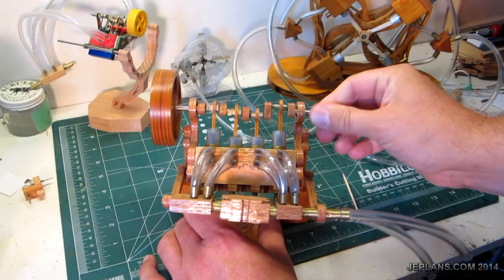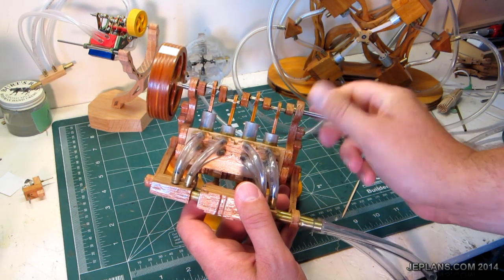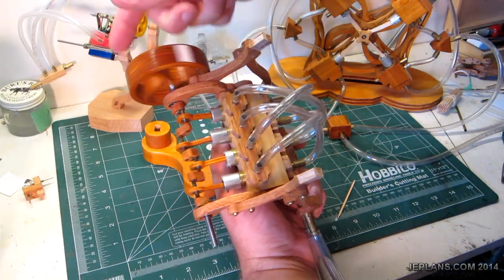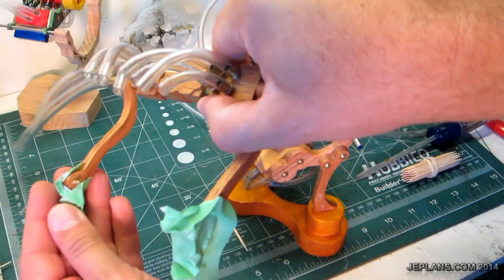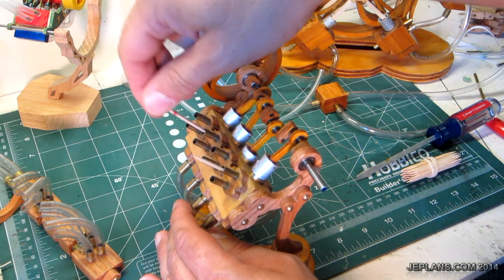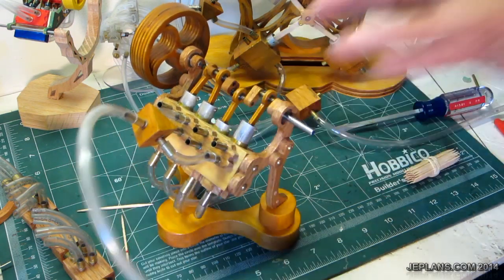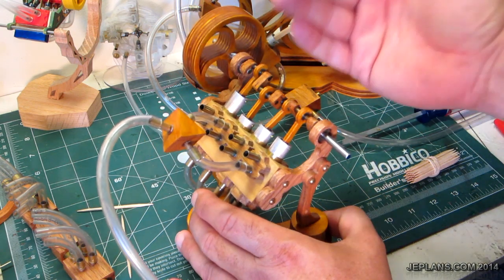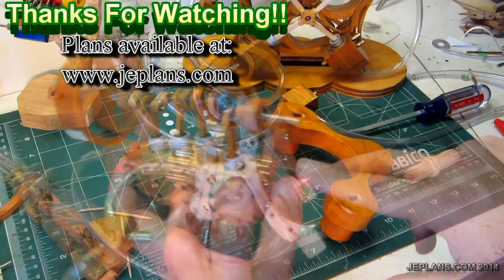Troubleshooting the Inline 4 Air Engine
Some tip help with getting the inline 4 Air Engine to run.